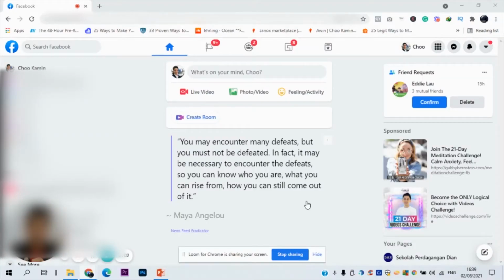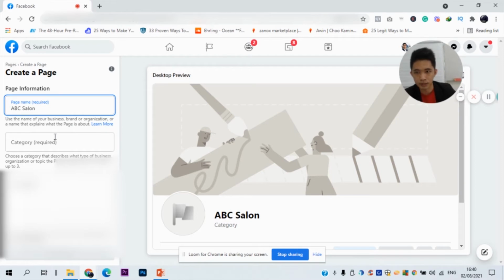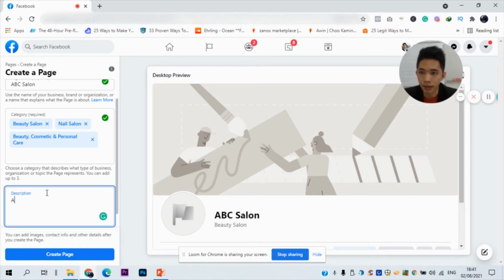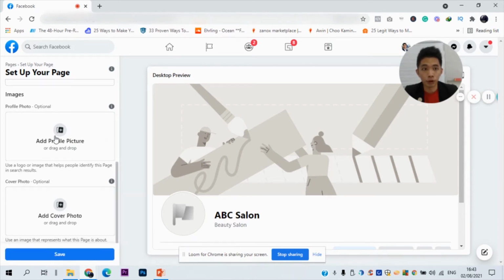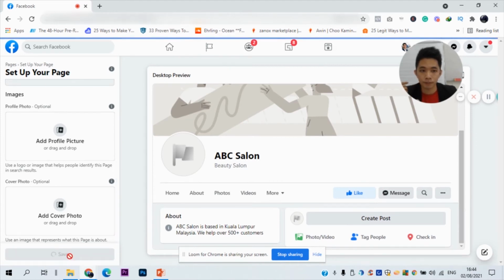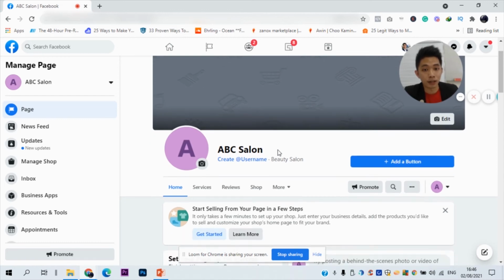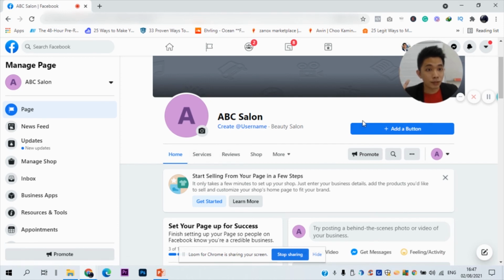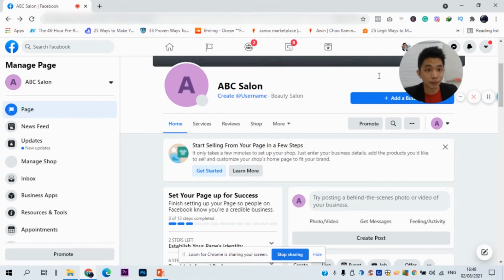How To Create A Facebook Page For Beginner In Malaysia 2021 (COMPLETE GUIDE)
How To Setup Your Facebook Page For Beginner In Malaysia 2021

In this video, I will be walking you through step by step how you can get started with a Facebook page in 2021 even if you're not good at technical skills.

It is very important to have a Facebook Page nowadays, it's like a display of your store on Facebook.

Make sure you follow the step-by-step guide in this video to create your Facebook Page

0:00 Introduction
1:09 How To Create A Facebook Page In 2021
6:40 How To Optimize Your Facebook Page In 2021

★★ Here are some of the best ways to reach out to work with Team Kamin Choo & Betabiz Media ★★

Please do not buy my products if you do not intend to put in the effort or if you are looking for a 'get rich quick' scheme (Hint, they don't exist).